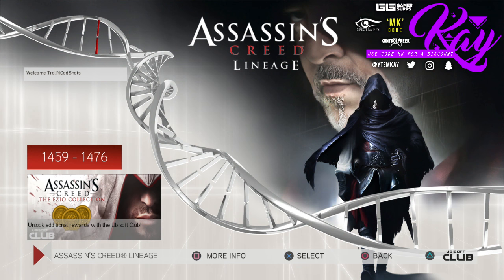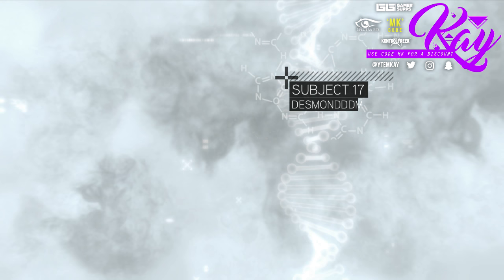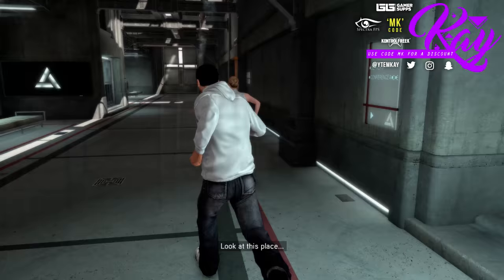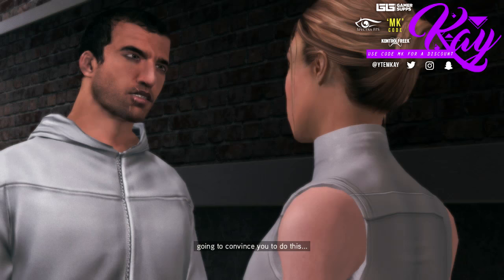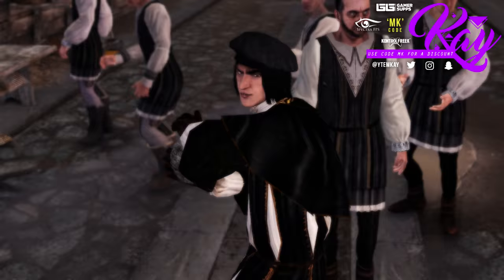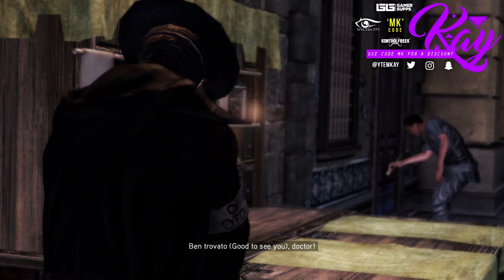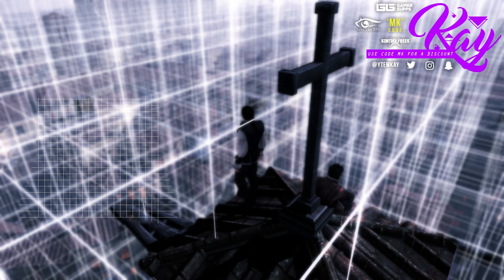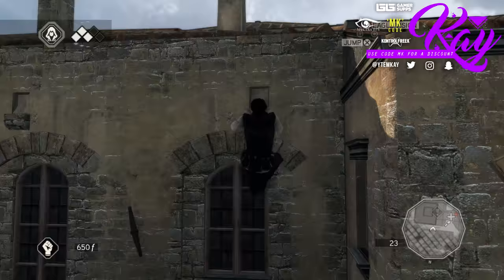Assassins Creed Ezio Collection: Assassins Creed 2 REMASTERED FULL WALKTHROUGH GAMEPLAY PS4/XBOX #1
Assassins Creed Ezio Collection: Assassins Creed 2 REMASTERED FULL WALKTHROUGH GAMEPLAY PS4/XBOX ONE #1

NEW Assassin's Creed Ezio Collection Assassins Creed 2 Remastered Full Walkthrough Gameplay Part 1. Single Player Story for PS4 Pro, PS4, Xbox One and PC. This Assassin's Creed 2 Remastered (AC 2 Remastered) Gameplay Walkthrough will include a Review, all Sequences, Memories and Missions along with DLC, Bosses, a graphics comparison and all of the Single Player including the Ending of Ezio's Story.